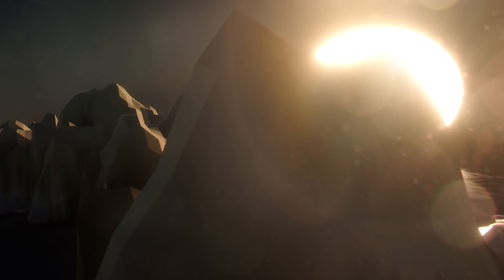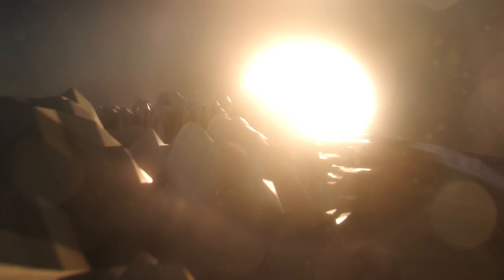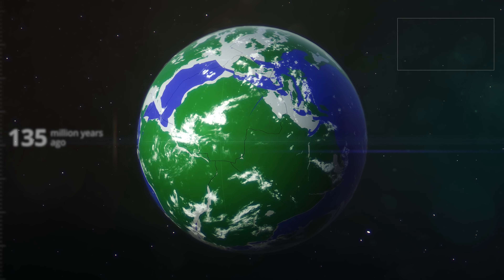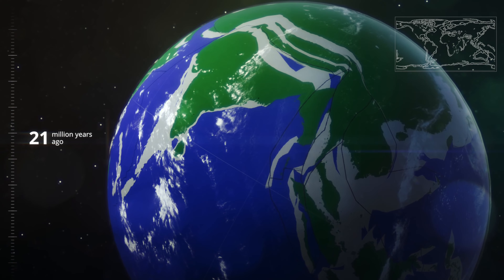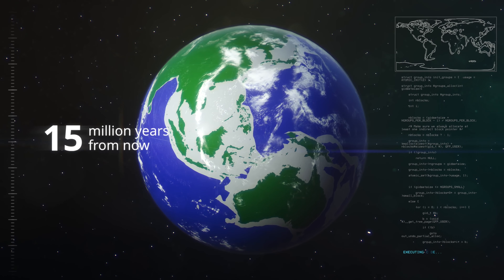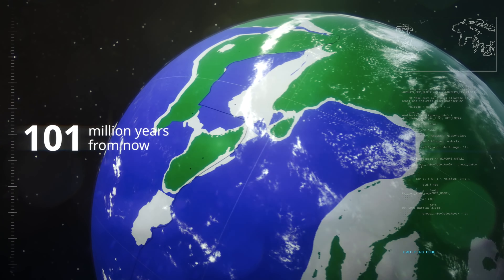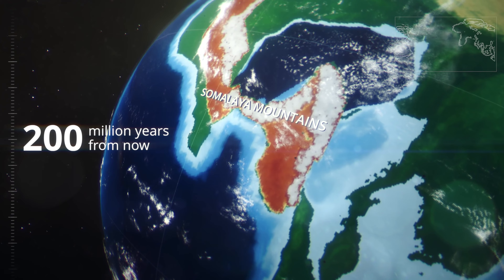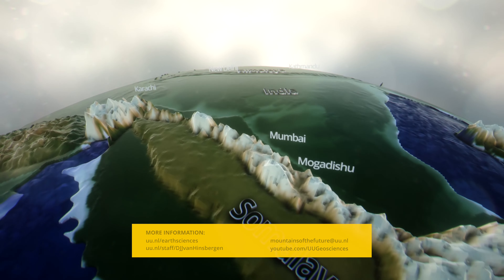Mountains of The Future: The Somalaya Mountains And The Collision of India, Somalia and Madagascar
The 'Somalaya Mountains' Might Be The Biggest Mountain Range You'll Never Get to See

You could call it experimental plate tectonics: the formation of the Somalaya Mountains. Predicting these Mountains of the Future requires developing ‘rules’ and ‘recipes’ of geological behaviour. Understanding these principles will help us to to understand our geological past. Therefore, geologists at Utrecht University's Faculty of Geosciences drew up a series of such rules – the first in the world – to describe how mountain ranges will look in the future. Developing these rules allows using paleogeographic reconstruction to predict modern geological phenomena, such as ore deposits. Failure to predict correctly means the reconstructions and/or the rules and recipes contain errors, and drives targeted research and innovation.

Produced by: Dan Brinkhuis sciencemedia.nl
Motion design: Sander Zwartepoorte pixelsinmotion.nl
Sound design: Sander Houtman studioxander.nl
Narrated by: Kirsten Lennox

DOUWE VAN HINSBERGEN, THE CONVERSATION, 26 DECEMBER 2021
Every geography schoolbook has them: maps that look like today's Earth, but not quite, since all continents are merged into a single supercontinent. Those maps were used to explain why dinosaurs in South America and Africa, or North America and Europe looked so alike.

Paleogeographic reconstructions like these provide context to study the processes that shape our planet: the Earth's engines of plate tectonics, volcanism, and mountain building, and their interactions with the oceans, atmosphere, and sun that shape climate and life. In the past ten years, software has been developed that means anyone who is interested can make these reconstructions.

But if paleogeographic maps were already in our primary school textbooks, then what are geologists like me trying to uncover? Just the details?

To some extent, yes, working out the details of plate motions in the distant past may make all the difference.

For instance, major ocean currents can suddenly change course when narrow oceanic corridors open or close, such as between the Americas or when water suddenly flooded through the Straits of Gibraltar and filled up the Mediterranean.

And subtle differences in the timing or location of such corridors may support or falsify what we think caused past changes in climate.

But the biggest problem for paleogeography is not the details: It's that as much as 70 percent of the Earth's crust that existed as 'recently' as 150-200 million years ago, when dinosaurs were already roaming the planet, has been lost to subduction into the Earth's inner mantle.

On paleogeographic maps, we have filled in those now-subducted areas, usually in broad brush strokes using the simplest possible scenarios without much detail.

But there are relics of this subducted crust left in the geological record, and in my field of research, we try to use these records to learn about Earth's 'lost' surface.

Many mountains, most famously the Himalayas, are made of folded and stacked slices of rock that were scraped off the subducted plate. And the types of rock and the fossils and minerals they contain can tell us when and where these rocks formed.

Geologists can then piece together how those continents and deep basins and volcanoes linked together in the distant past.